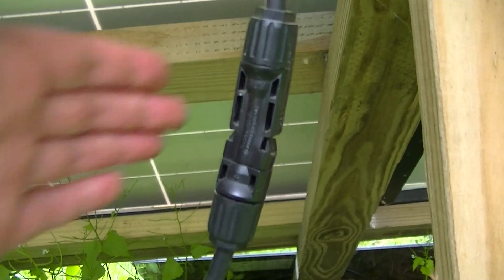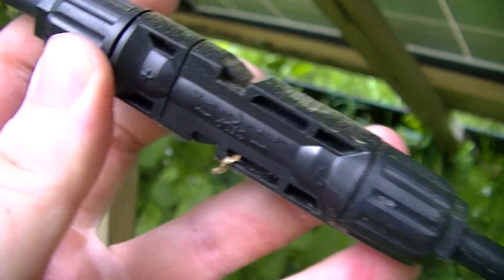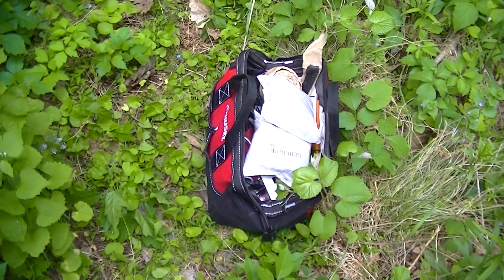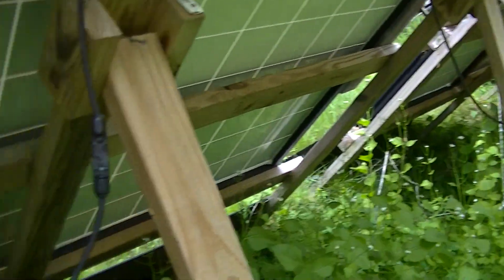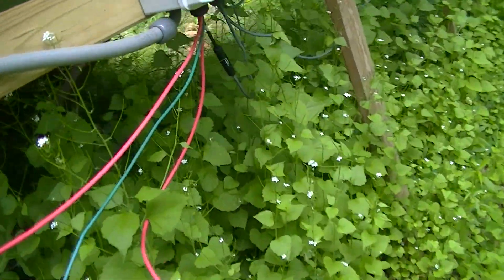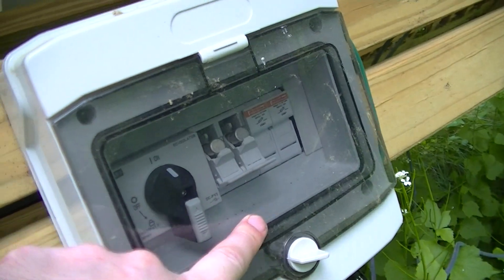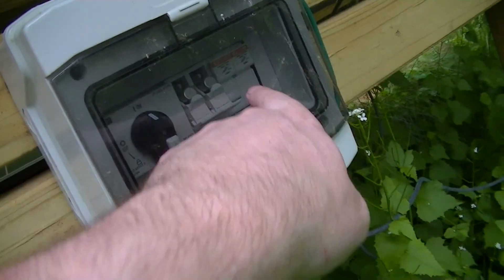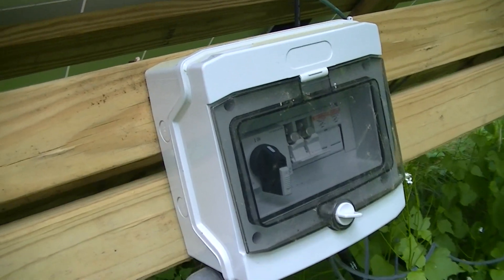Important Trina Solar 250W module safety check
Some of the 250W Trinas that are available stupid cheap on the used market have improperly assembled MC4 connectors which pose a risk of overheating and burning up.  The solution is to disassemble the connector (not while part of a live and producing string, obviously) and reseat the inner crimp pin in the connector shell.  Yes, all connections to the defective connector modules were broken before the connection was repaired.
I have found this to be a problem on modules with molded one piece junction boxes that have unbranded MC4 connectors, but it is good practice to check all connectors on used modules.  Trinas with snap on lid type junction boxes as well as molded junction box modules with NTHAO branded MC4 connectors do not appear to have this problem, or at least not in any of mine.